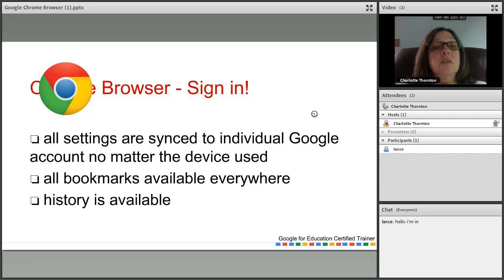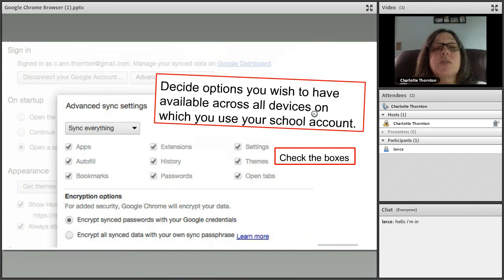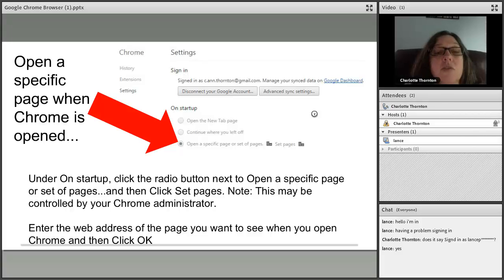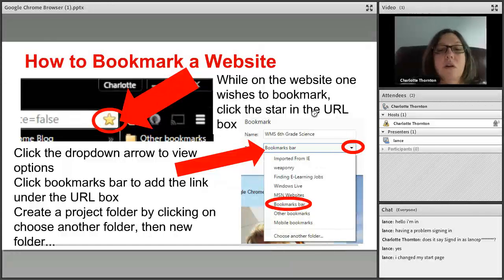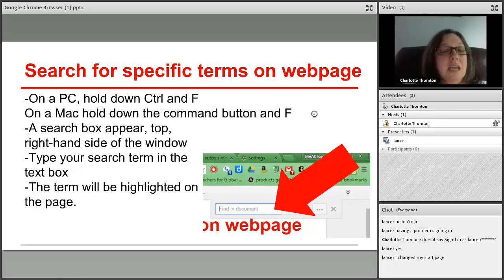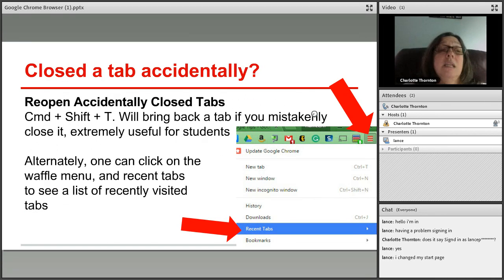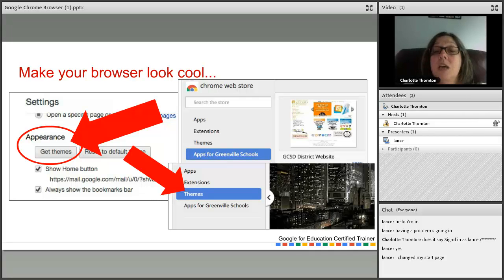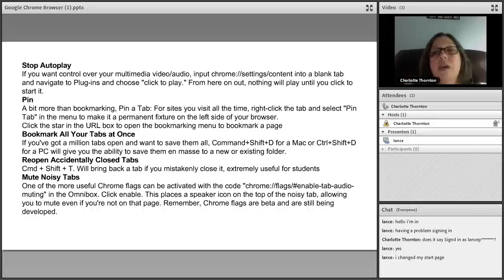Chrome Browser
Synchronous session for TOOL.